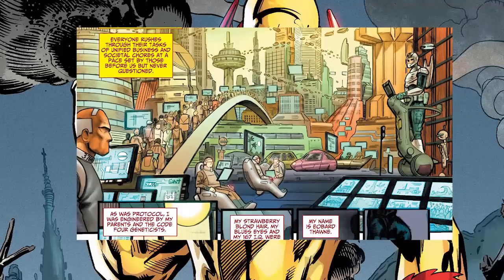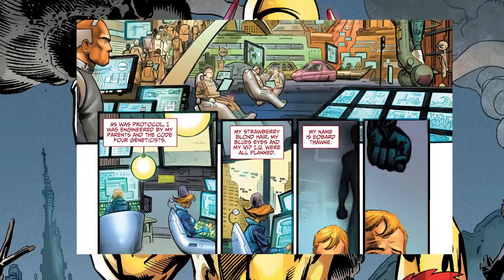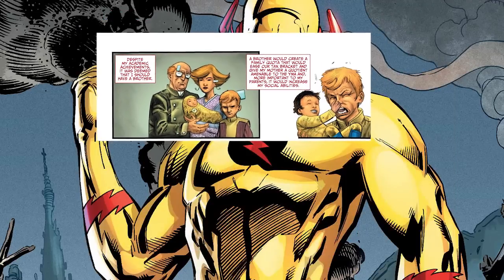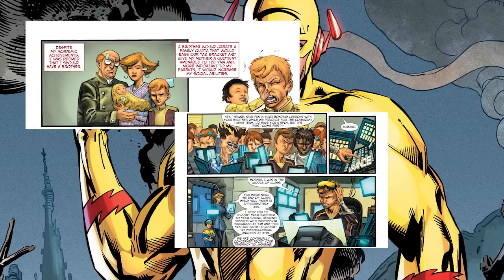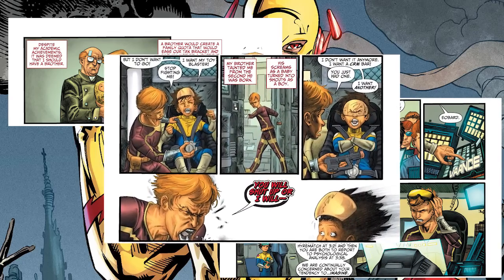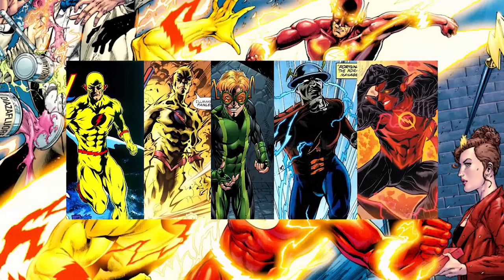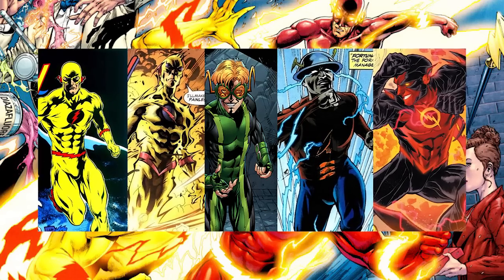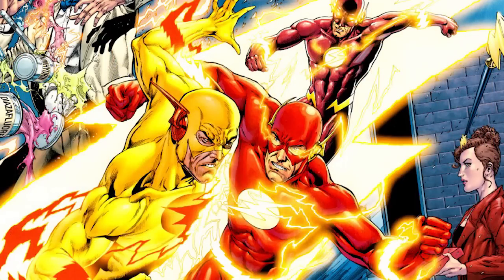Origin of Eobard Thawne the Reverse Flash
Time for a Nerdgasm Origin, today we are going to be going over the Origin of the Reverse Flash.